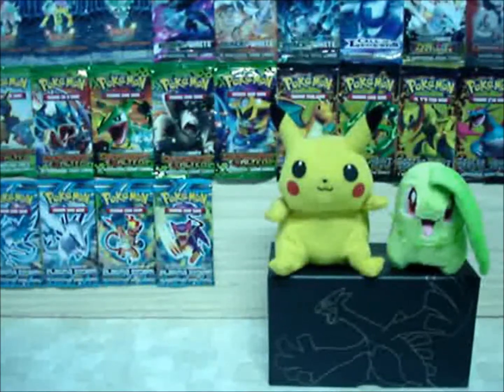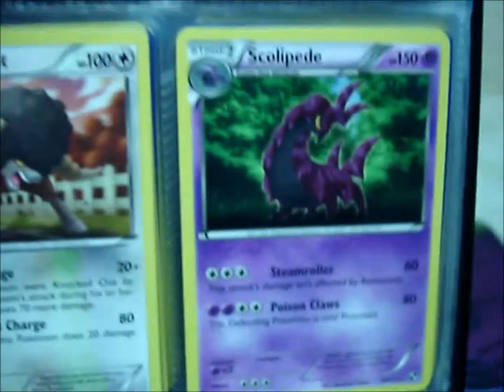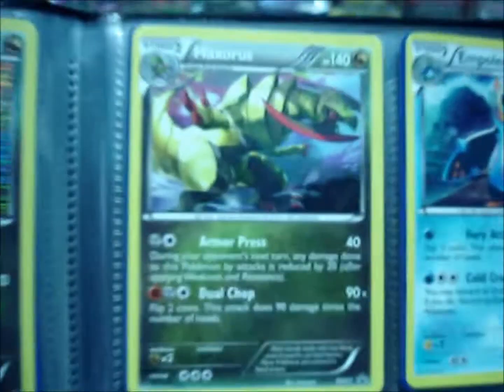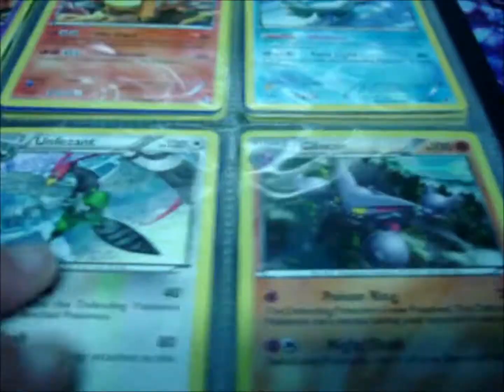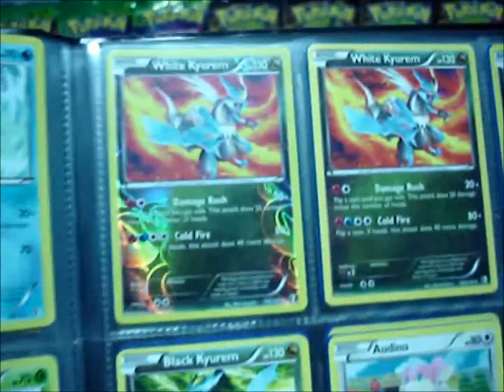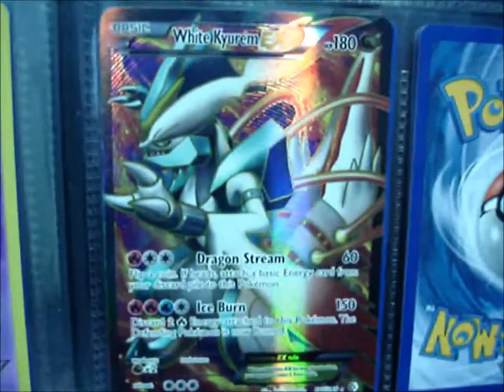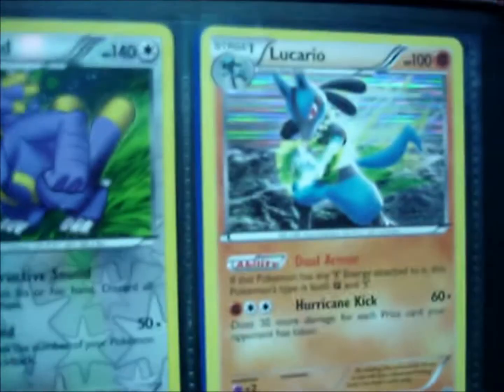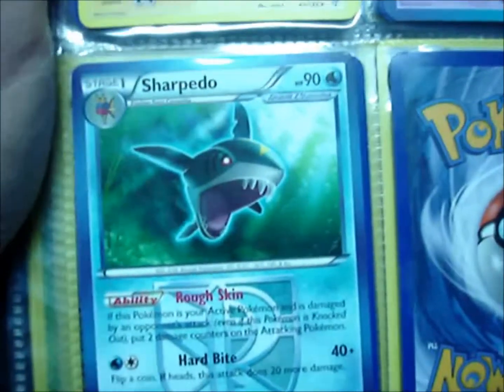Pokemon Trade Binder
Click on the link below to view my trade/want list. If you would like to trade with me just send me a pm on YouTube and we will arrange the trade, if you don't happen to have any cards from my want list we can agree on a price, thanks.